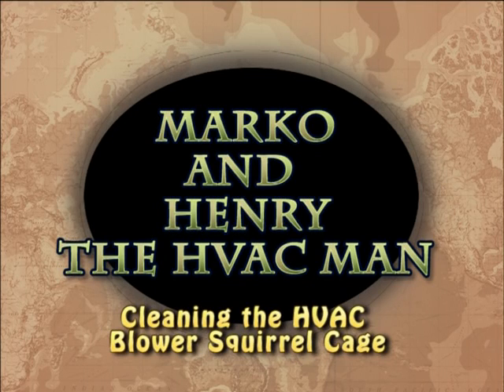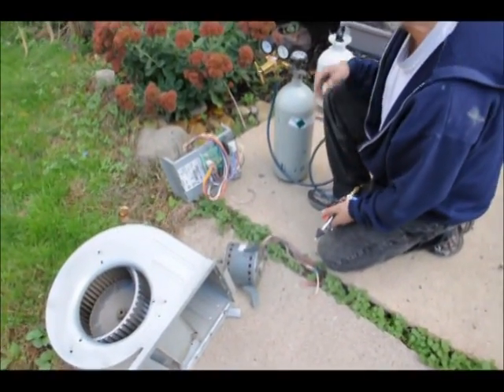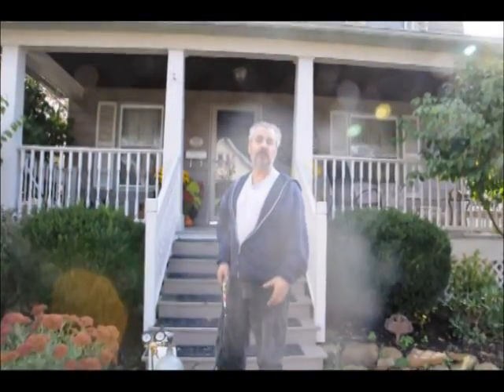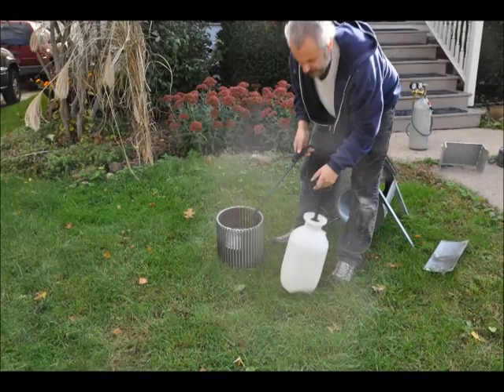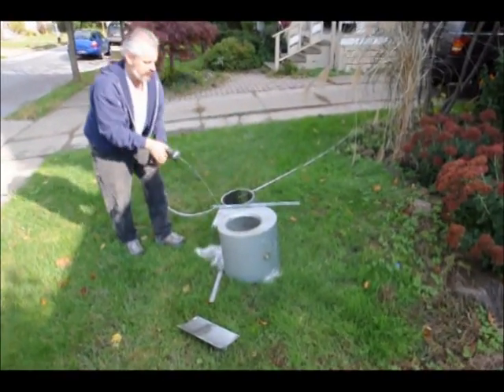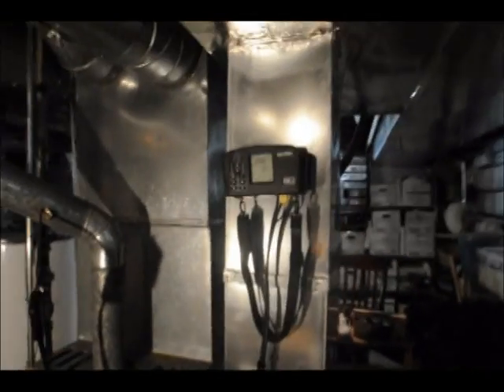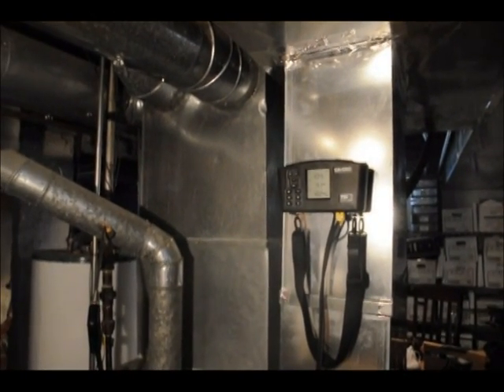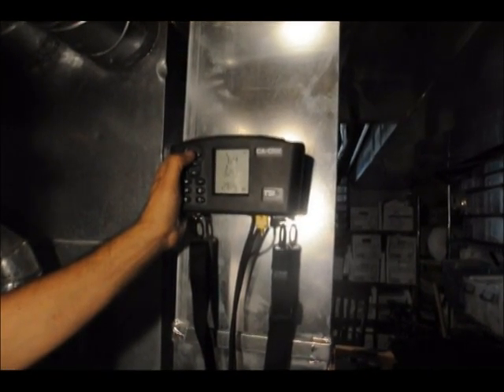"Henry the HVAC Man" shows how to properly cleans the HVAC blower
Marko Vovk and Henry Sterling show you how to properly clean a draft induced furnace blower, motor, and circuit board. The blower or sometimes referred to as squirrels cage is removed from the furnace blower compartment. The blower is taken to the exterior to be washed and cleaned. After cleaning, the furnace is fired up, tested, and a combustion analysis is performed. Dust permits excessive heat, pressure drop, and friction, all of which can damage the furnace. Compressed nitrogen is used to blow dust off the motor and circuit board.  Soap and water are used to clean the blower or squirrel cage.  See other related videos of Henry the HVAC Man, Marko Vovk, Clevelandmold, Clevelandmarko,